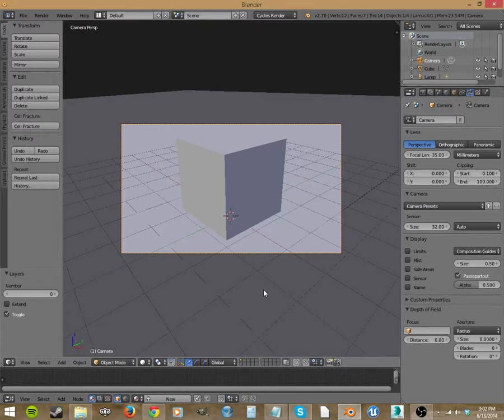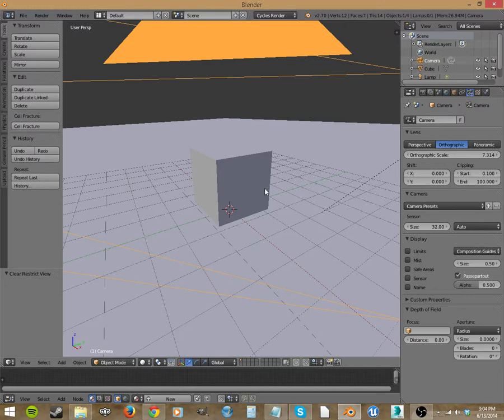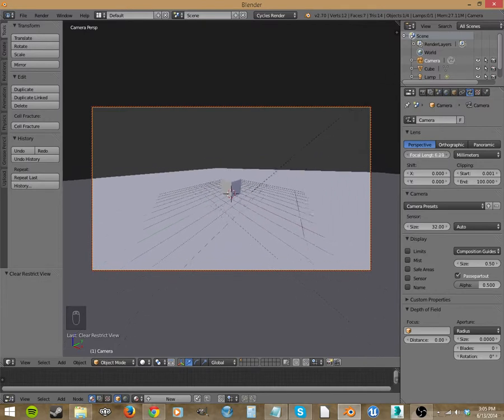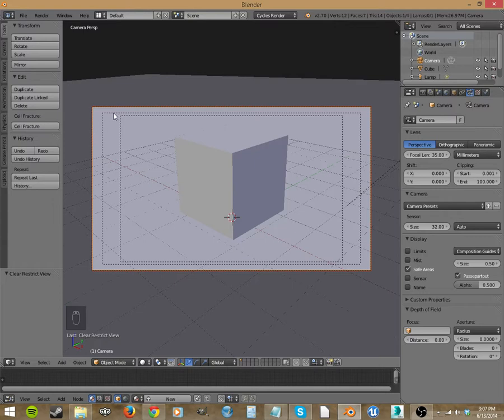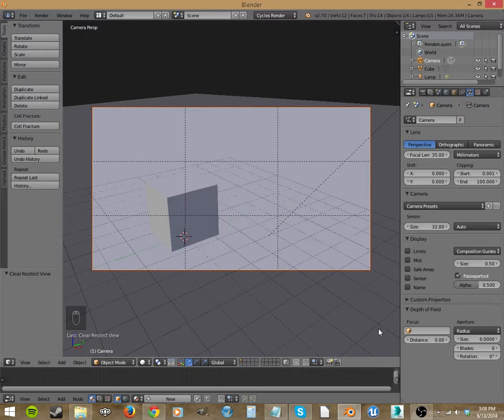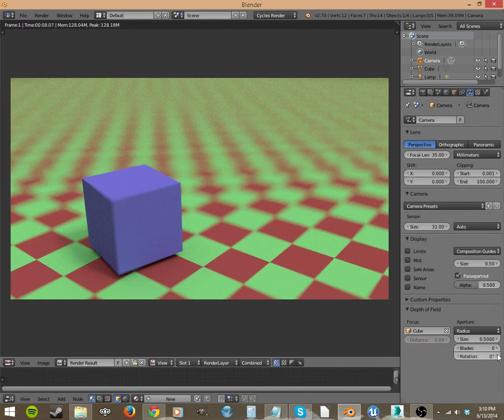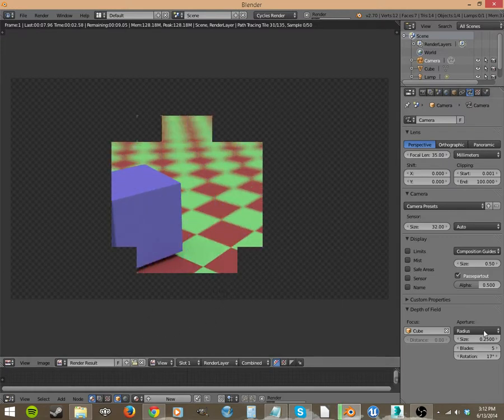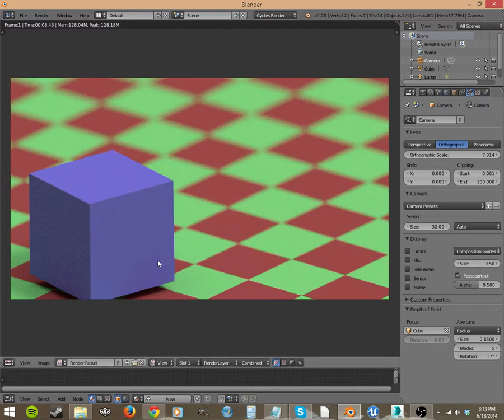Blender Quick Tips: Camera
How to lock the Camera view, set Depth of Field (DoF), and change the settings of the camera in Blender.